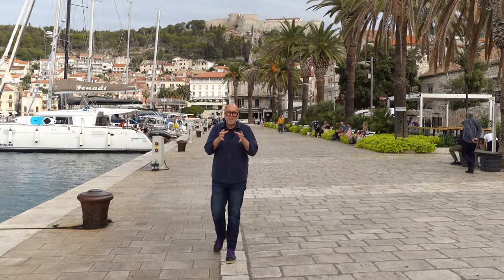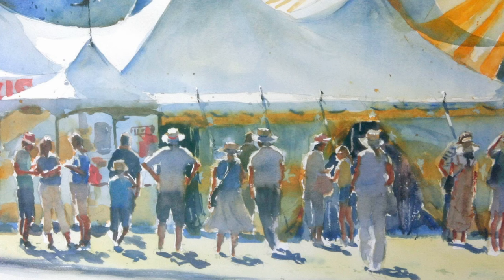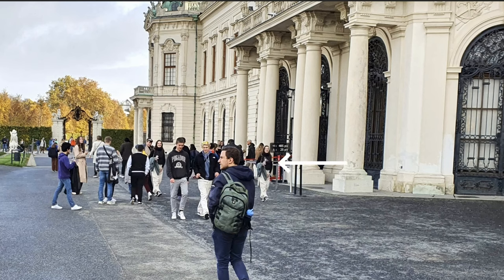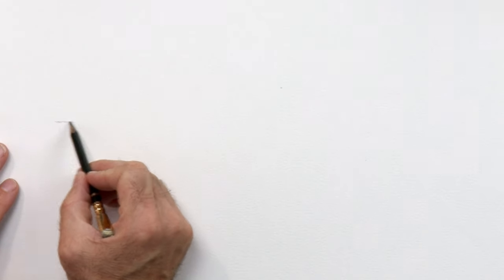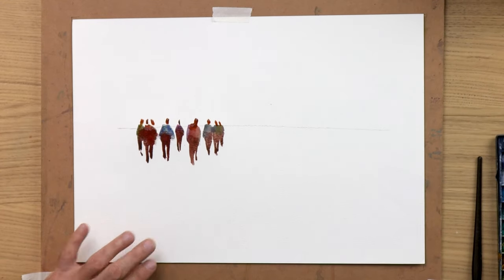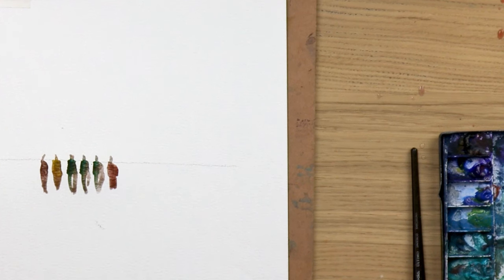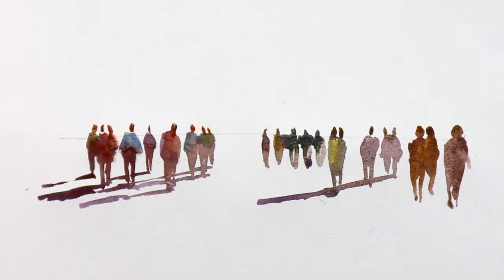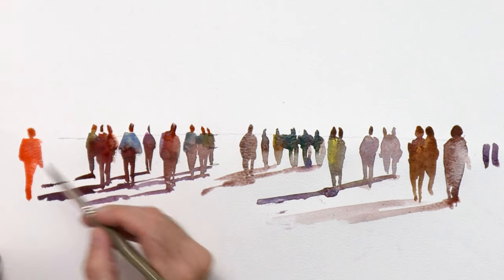HOW TO PAINT PEOPLE IN WATERCOLOUR (for beginners)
This is a lesson from my Watercolour for Beginners Online Course at Sluga Watercolour School.

In this lesson I show you a simple way  to give the impression of a group of people using watercolour - in fact this method works for any medium.
I also show you the traps to avoid and the most important thing you must get right.